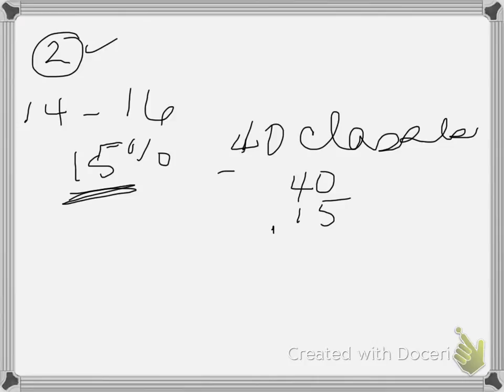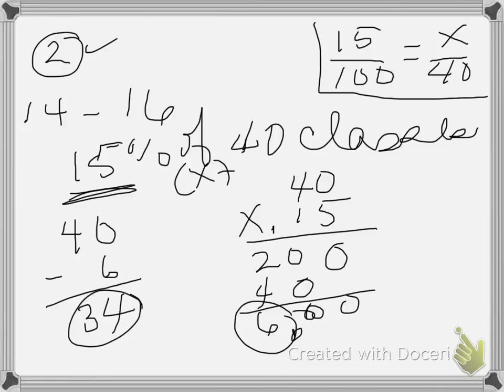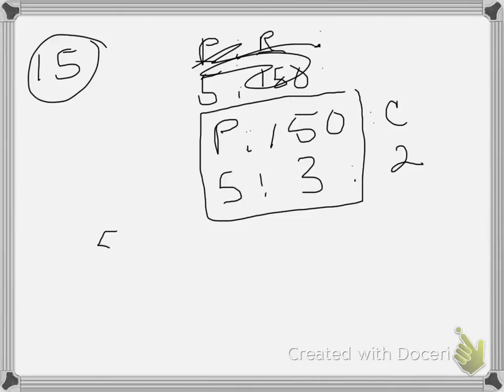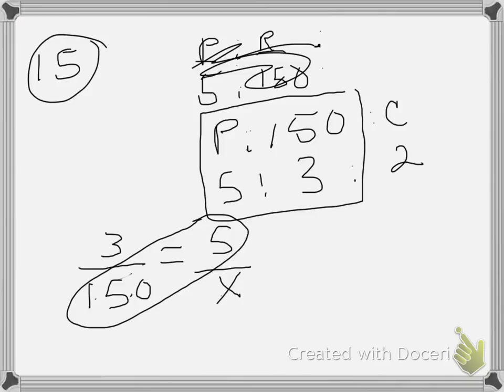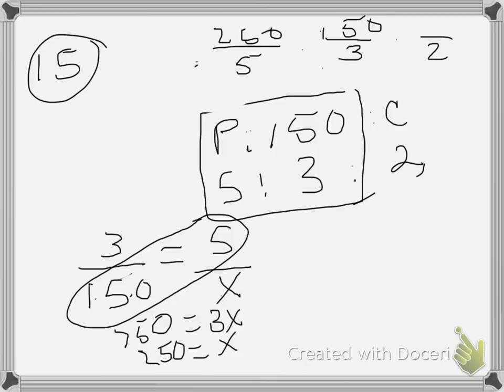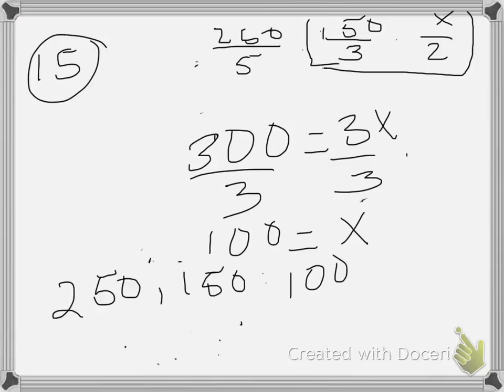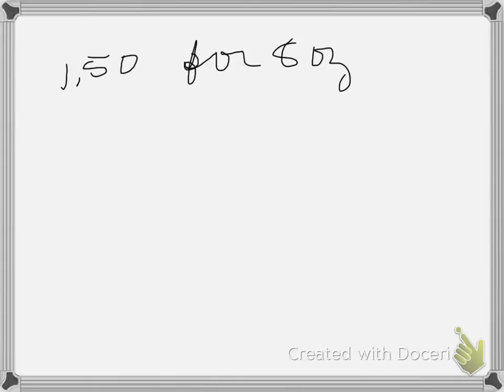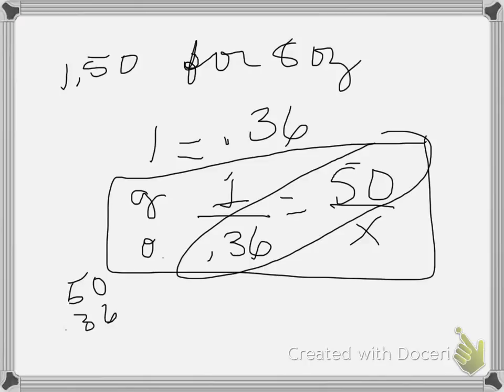review question answered